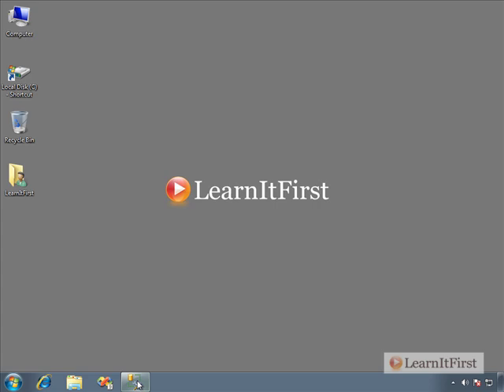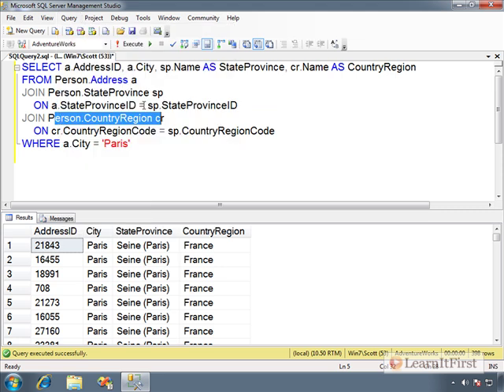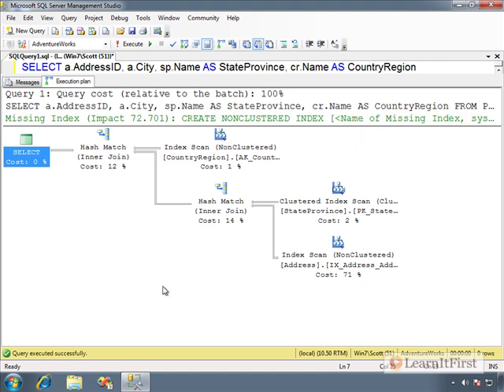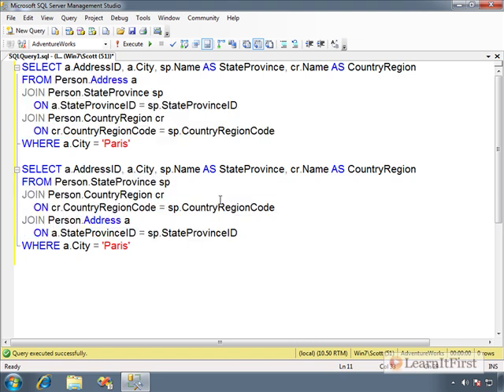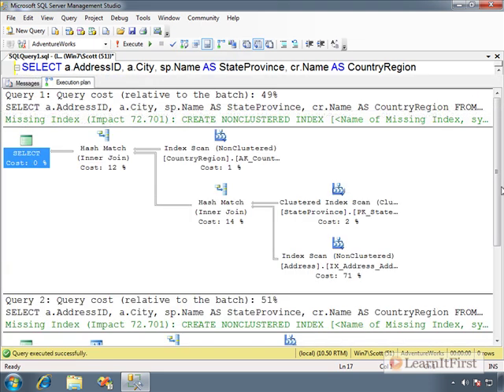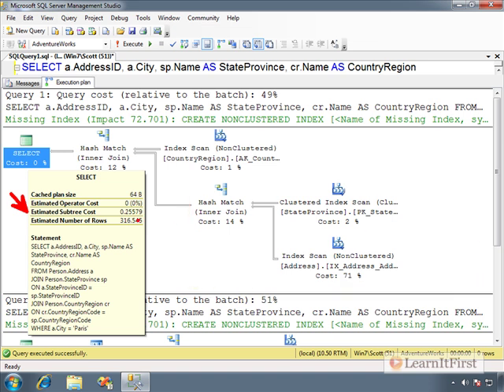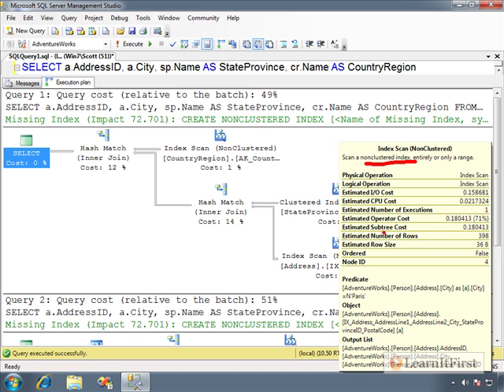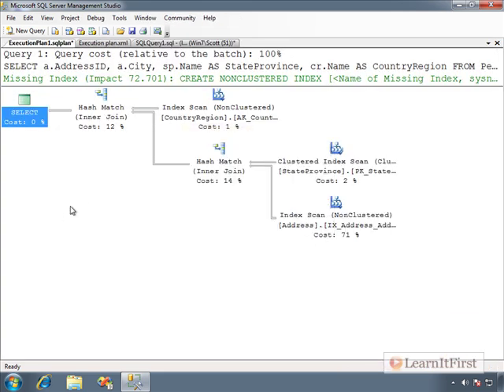The Basics of Execution Plans and SHOWPLAN in SQL Server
Many of the ideas in this video will be revisited in chapters 5 and 11, so expect mostly basics here - details will come in later videos. Using the query from the last video, trainer Scott Whigham discusses execution plans.  How can you uncover the steps SQL Server went through to arrive at the results? What is SHOWPLAN?

Highlights from this video:

- What does the execution plan tell us?
- How can you look at the execution plan?
- Estimated Execution Plan vs. Actual Execution Plan
- How does SQL Server choose indexes?
- Analyzing and understanding graphical execution plans
- Determining costs of the components of execution
- Using SHOWPLAN